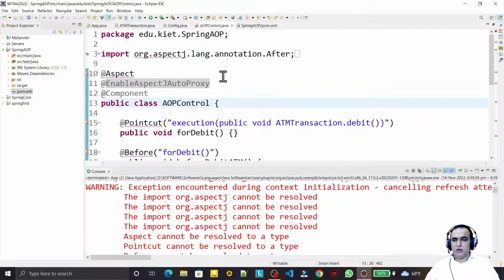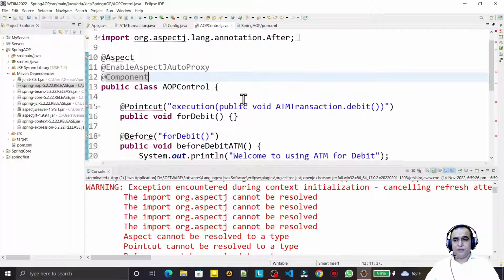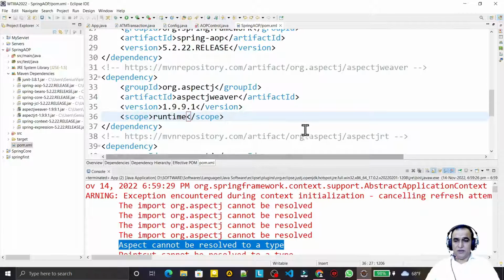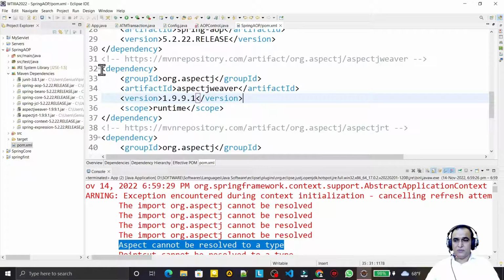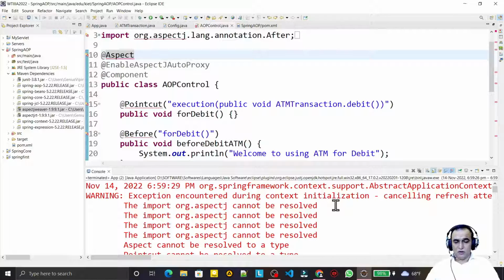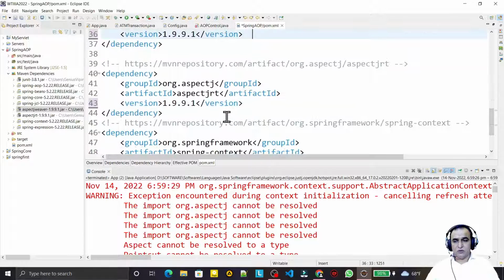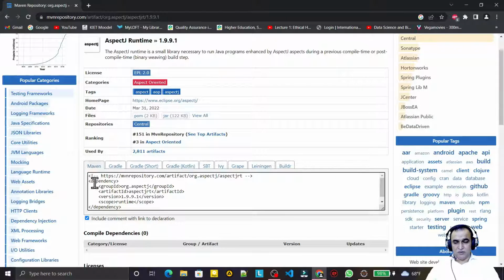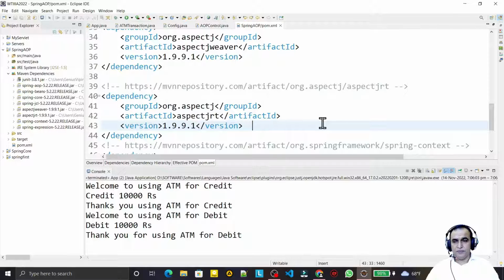Aspect cannot be resolved to a type | Spring AOP Error | Dr Vipin Classes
import org.aspectj cannot be resolved
Aspect cannot be resolved to a type
Pointcut cannot be resolved to a type
Before cannot be resolved to a type
After cannot be resolved to a type